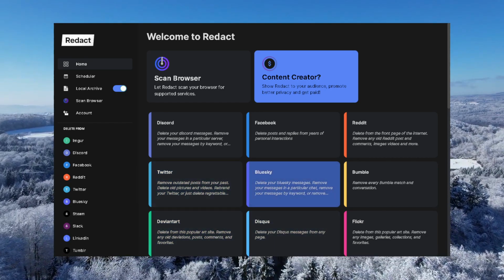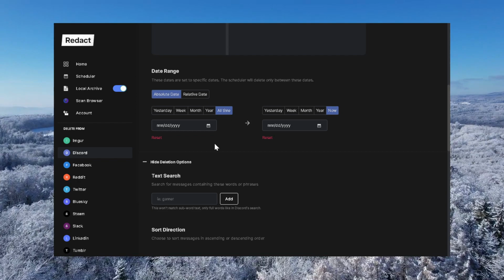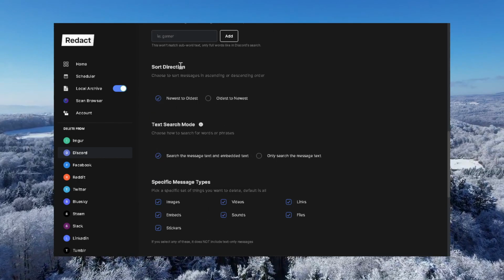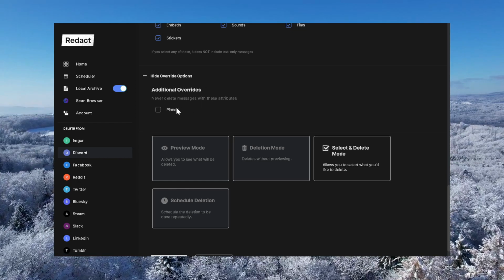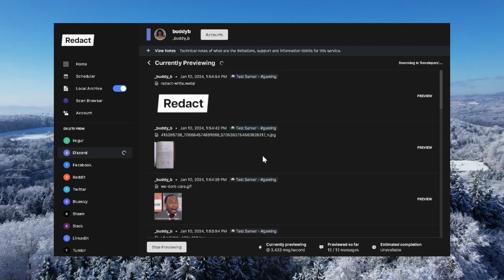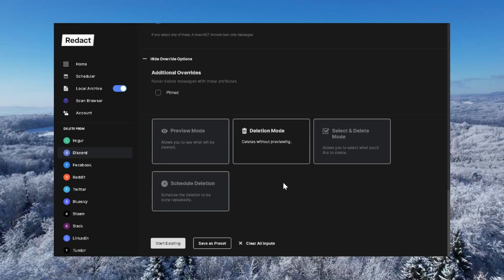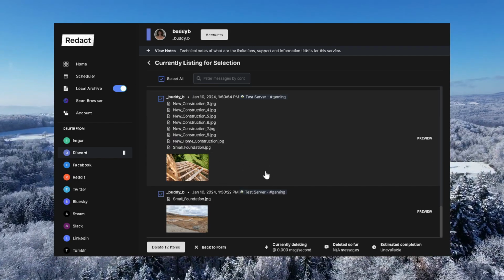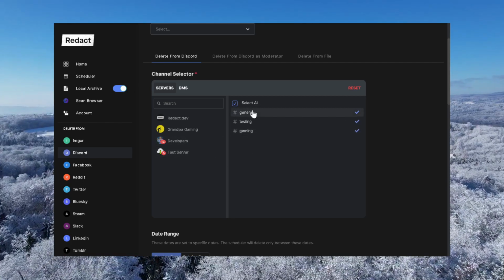How do I mass delete all messages in a specific Discord Channel? - Redact User Tutorial [2024]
This is a short video for the Redact Discord FAQ page explaining how to use our app to delete all your message history in a specific channel or specific channels within a server.